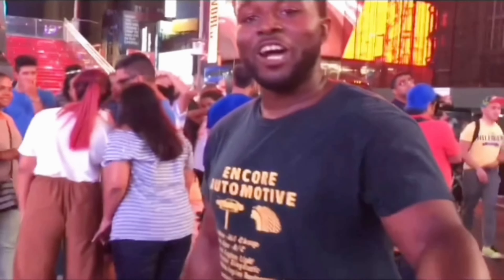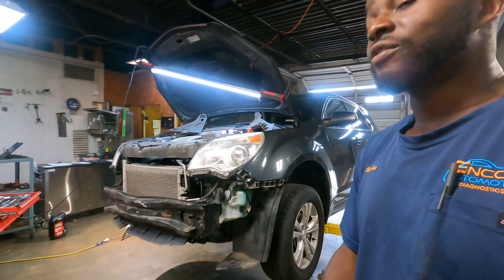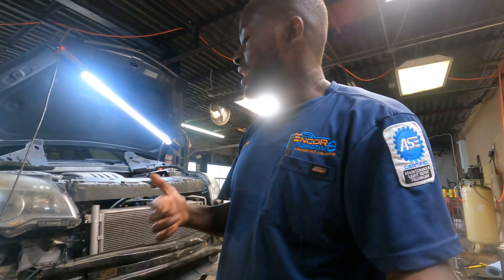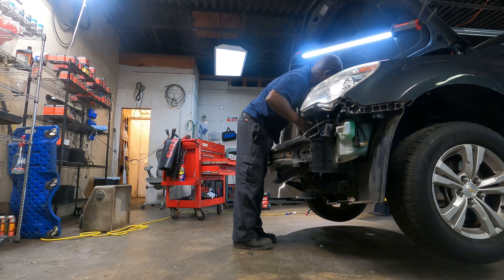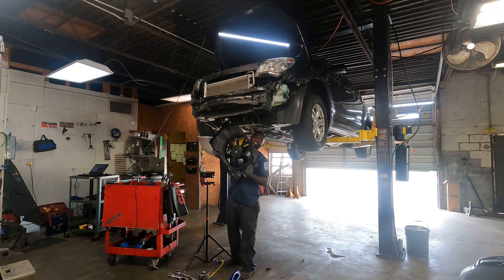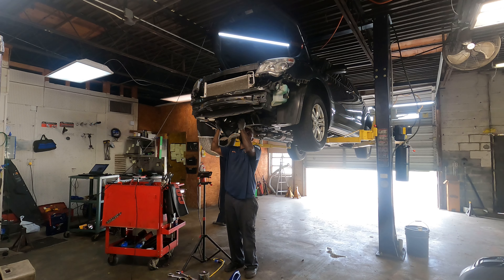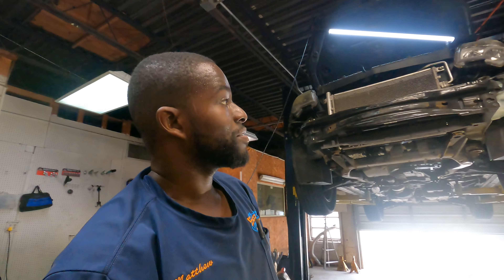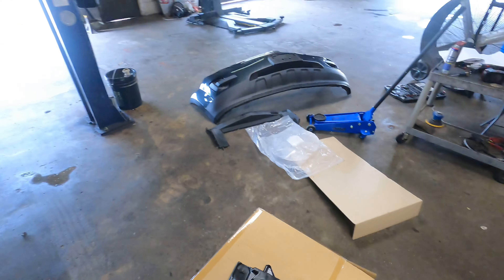2013 Chevrolet Equinox engine fan replacement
2013 Chevrolet equinox cooling fan failure replacing the fan and resistor. This isn’t your ordinary out an over the radiator repair this unit was designed to be removed from underneath the vehicle￼.